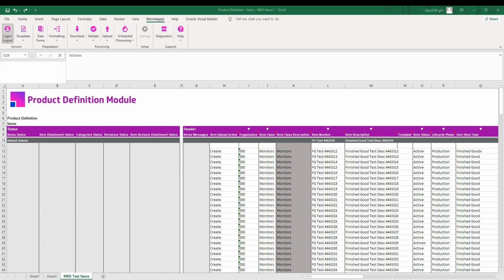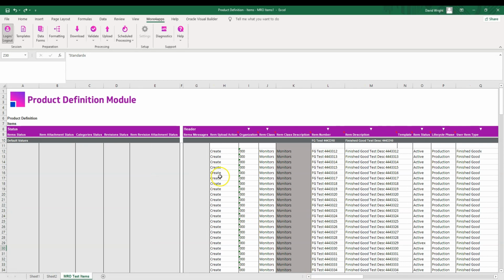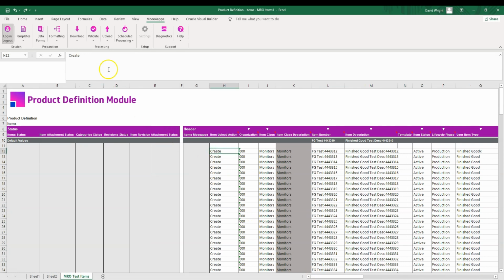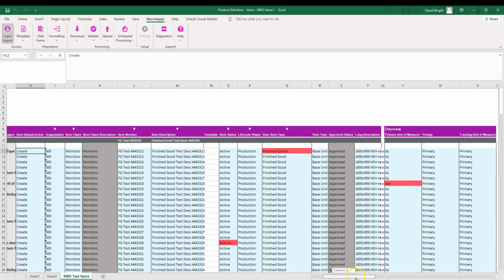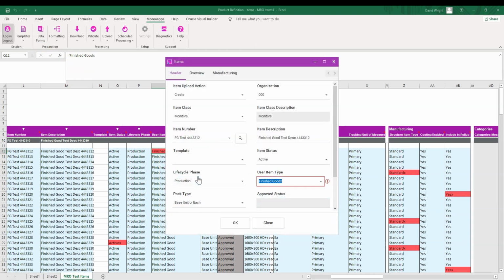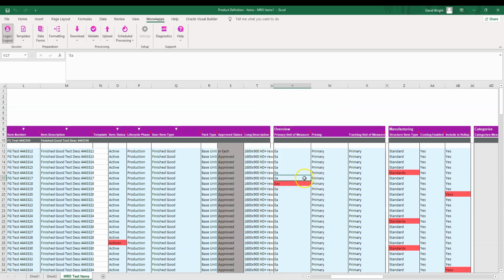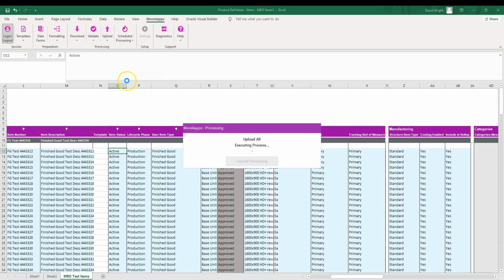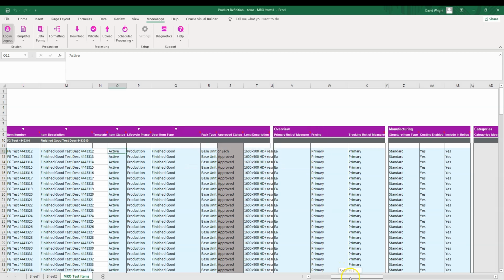Product Definition Module - Uploading new items and fixing incorrect data elements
This video will show you how you can use the More4apps Product Definition Module to not only create items, but to see data errors and how you can quickly and easily fix them, all within a single worksheet.